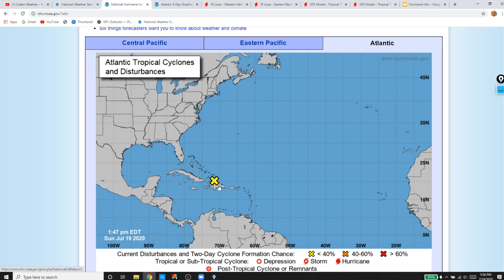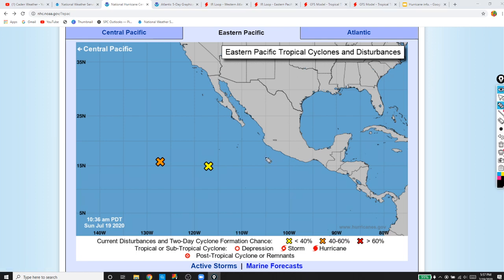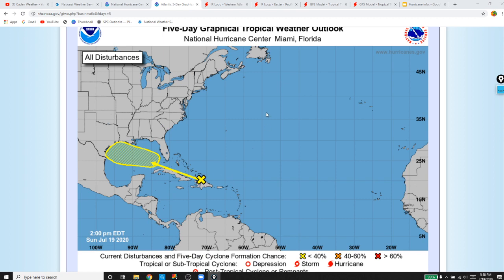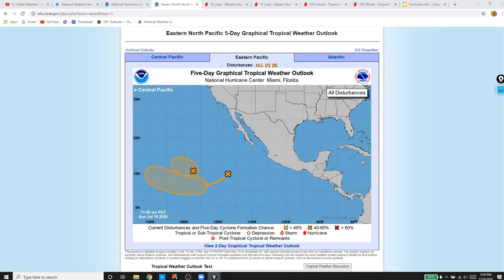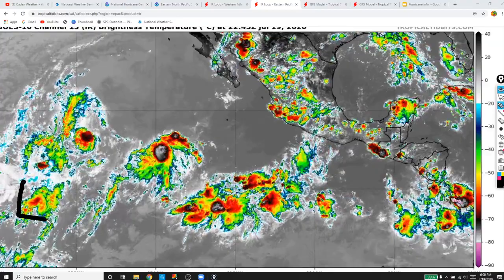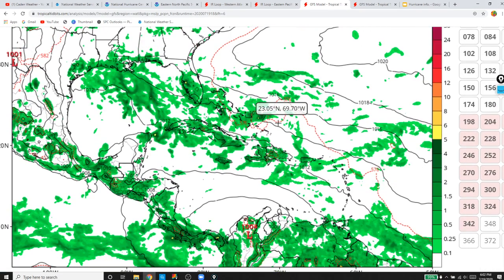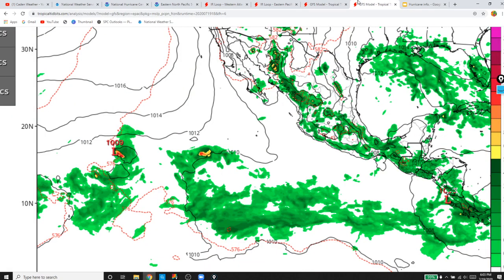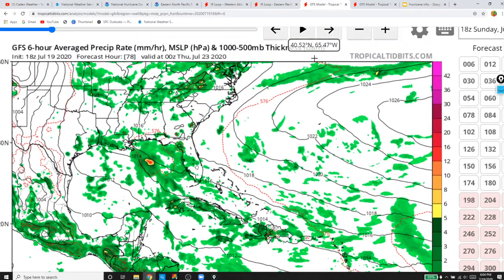Tropical activity update-3 disturbances to watch.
In Todays video, I talk about the 3 disturbances in the ocean that we are watching that have a chance of cyclone formation. see video for details.